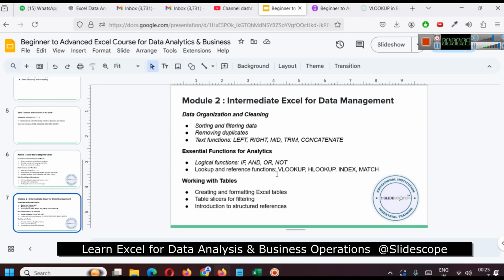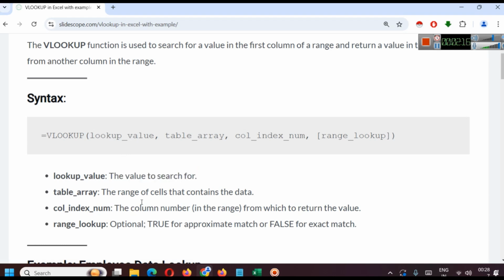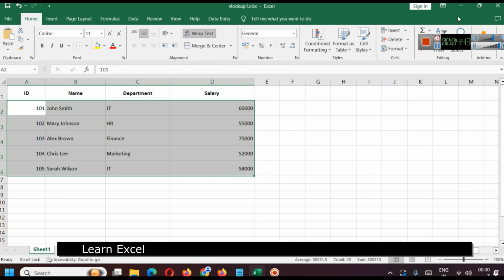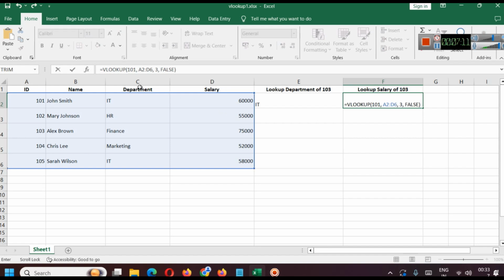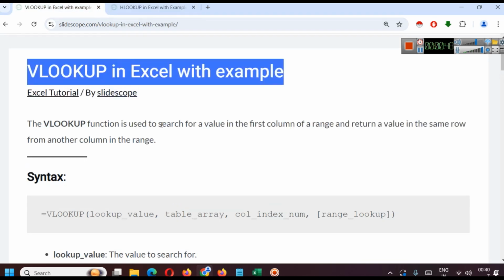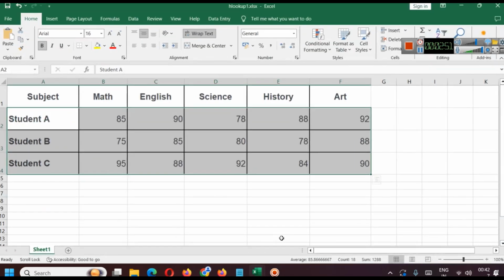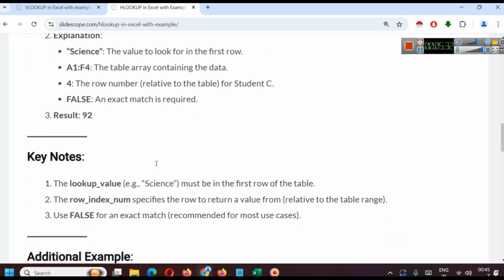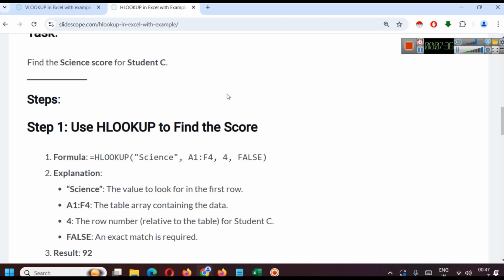VLOOKUP and HLOOKUP Functions in MS Excel with Examples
The HLOOKUP function (short for “Horizontal Lookup”) is used to search for a value in the first row of a table and return a value in the same column from a specified row.

The VLOOKUP function is used to search for a value in the first column of a range and return a value in the same row from another column in the range.